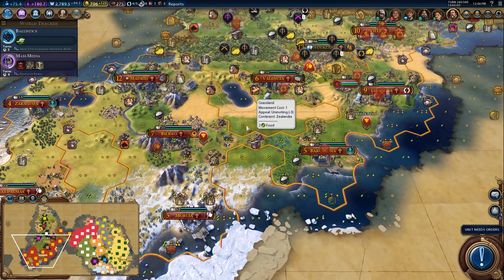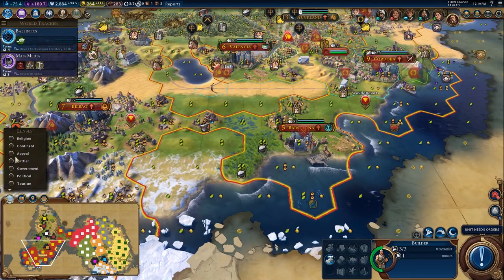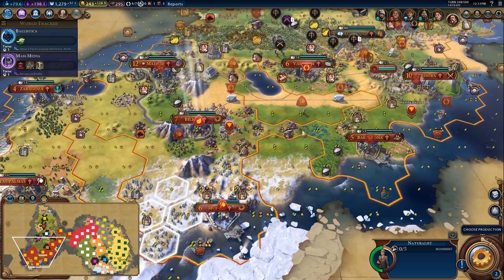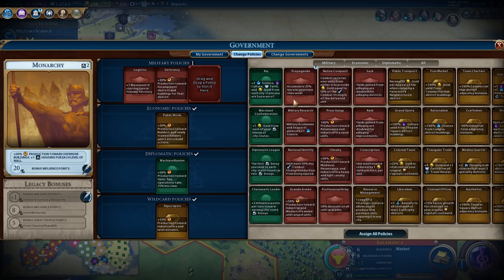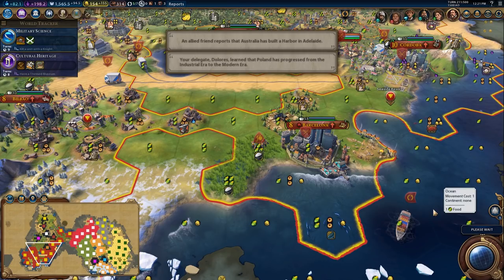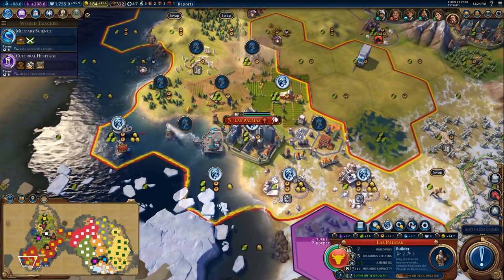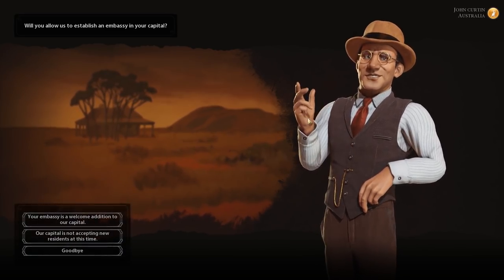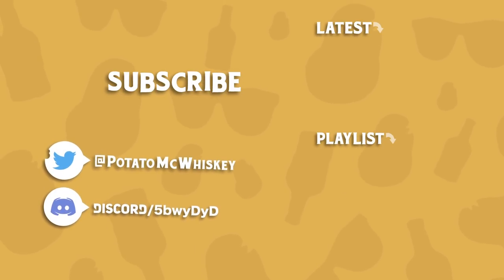Civ 6 Spain Ep. 9 Let's Play - Emperor and Chill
Hey spuddies PotatoMcWhiskey here and today we're doing a Civ 6 let's play as Spain without any mods, just on Emperor difficulty hence Spain and Chill or Emperor and Chill if you will! Haha! :D